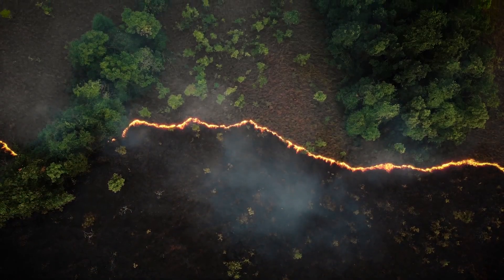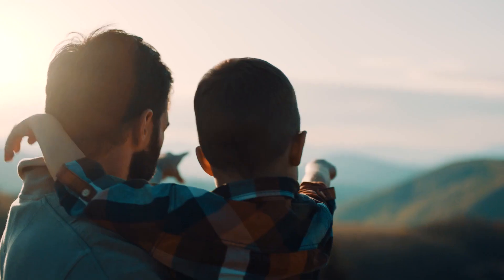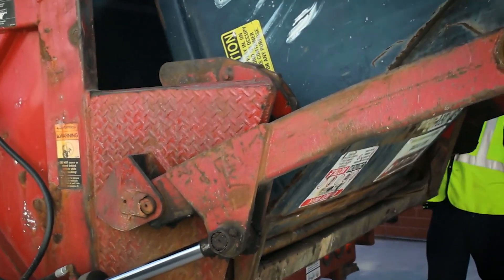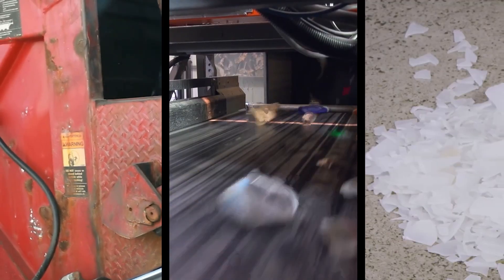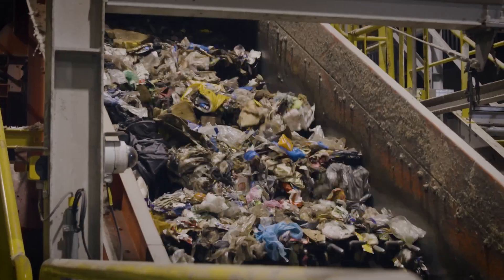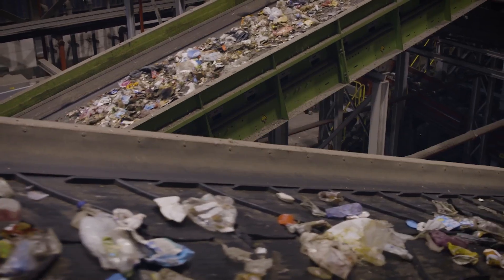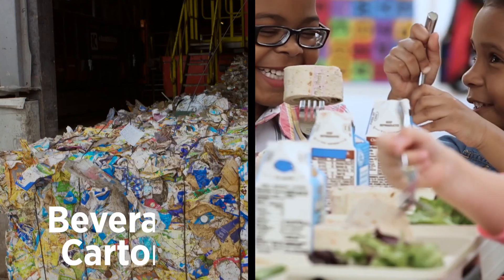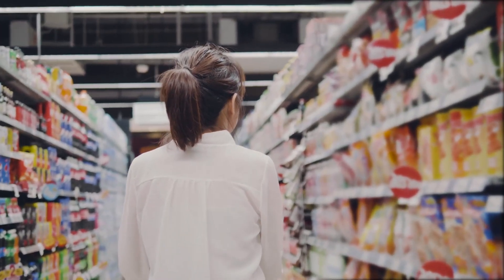Mixed Waste Sorting - One Element of Holistic Resource Systems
If we collect and sort materials from mixed waste streams before they are burned or tossed into landfills, we can avoid up to 730 million tonnes of CO2 emissions by 2030. In this video, we explain what Mixed Waste Sorting is and why it's such an important system to implement.